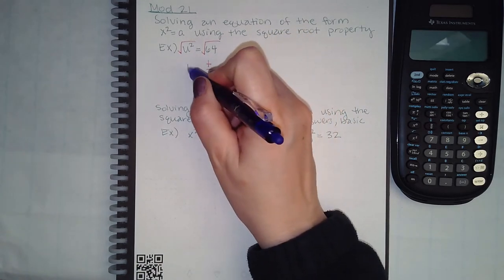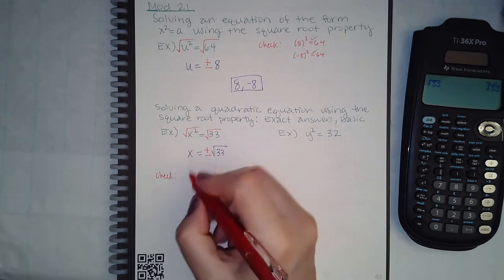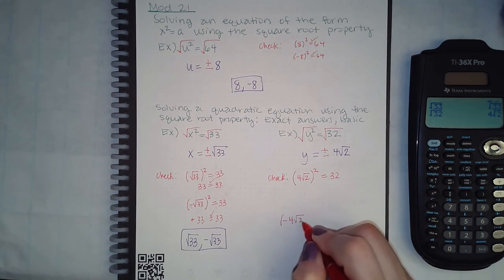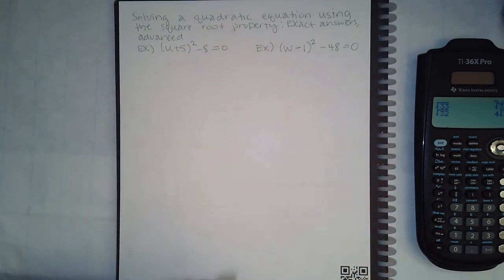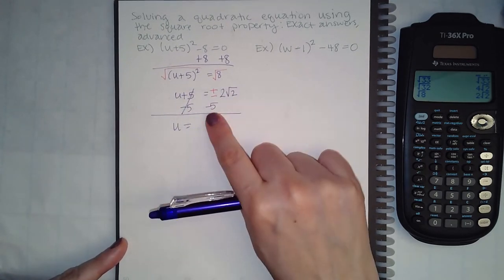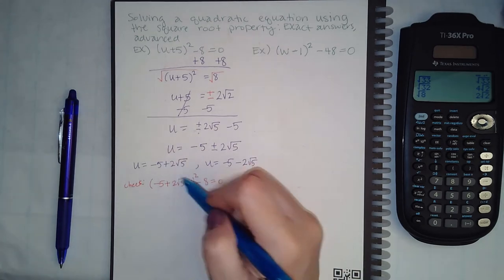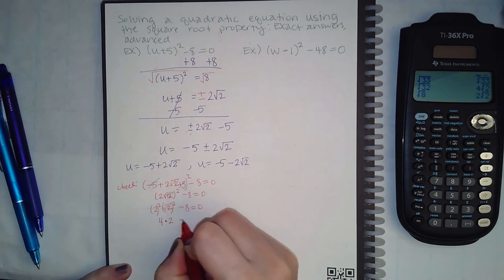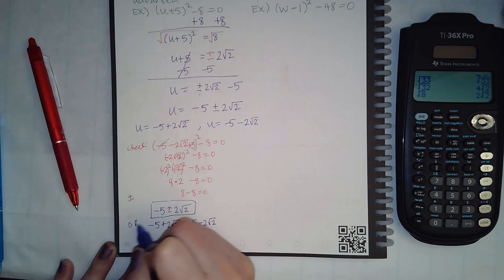Mod 21 Part 1